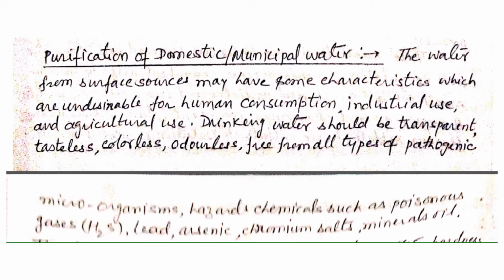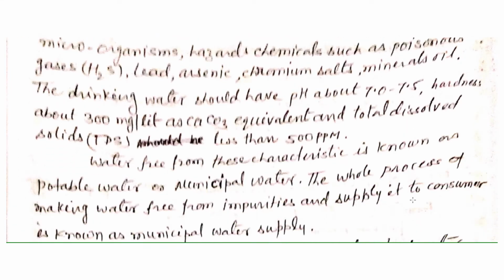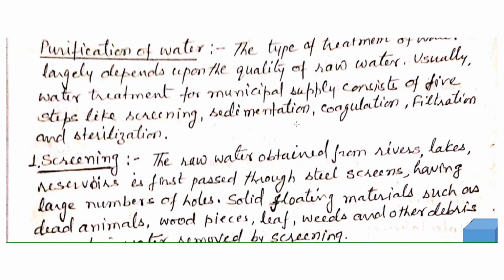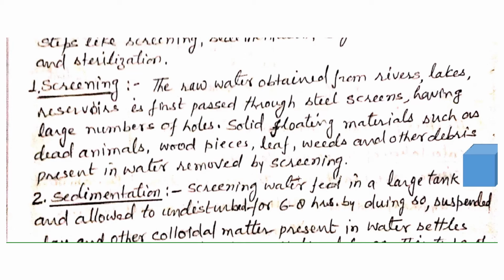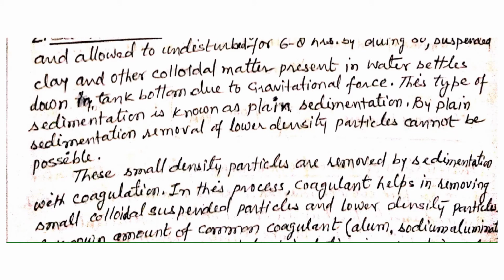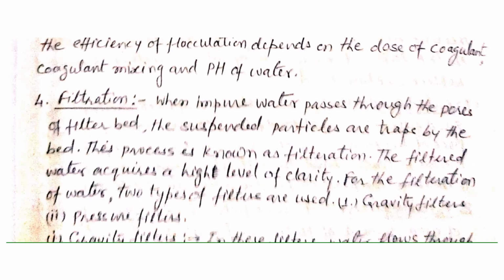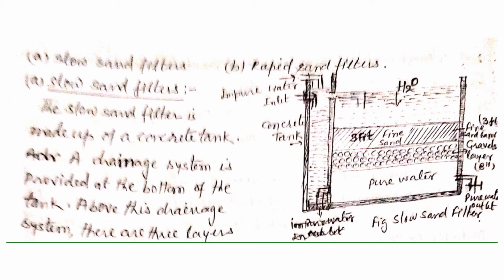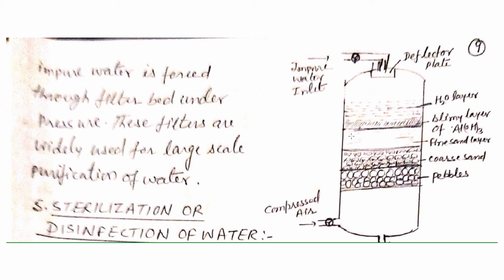Municipal Water Part 1 By Dr Sunil Gadhwal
Title- Municipal Water Part 1 By Dr. Sunil Gadhwal
DescriptionUnit-1 Water
Class- B.Tech. I Year, RTU Kota
Subject-Engineering Chemistry
Stay Updated! 🔔